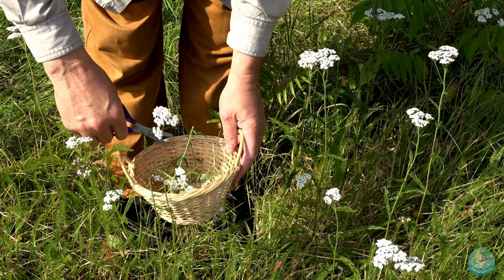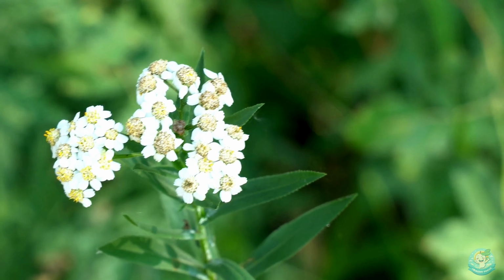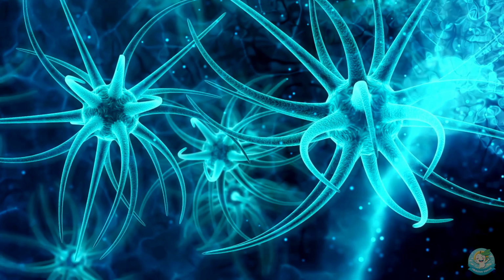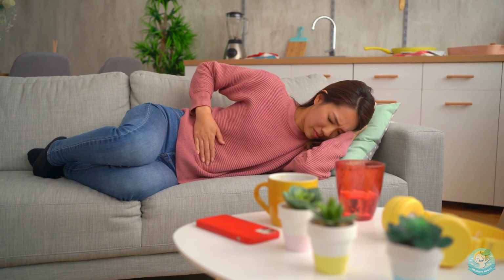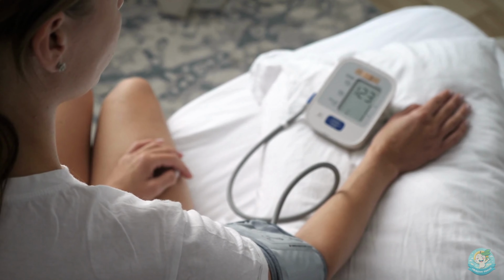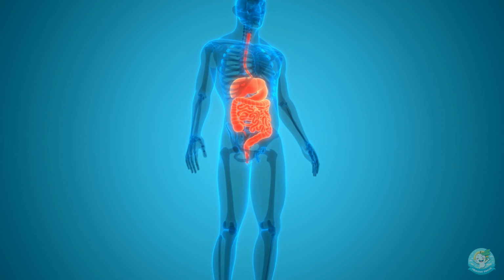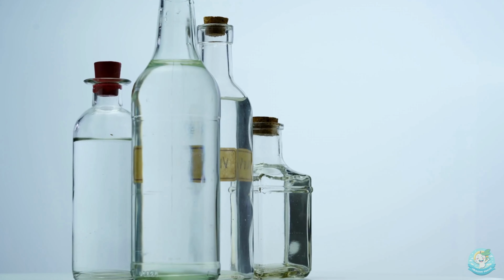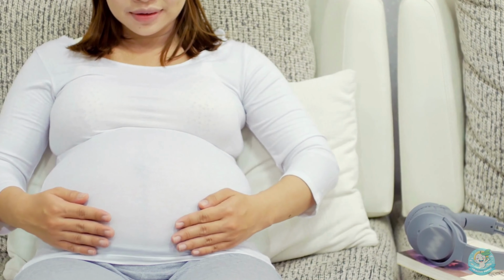🌿WHAT IS YARROW?? Learn How Common Yarrow Flowers [Saves Lives]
What is Yarrow?
Yarrow, also known as Achillea millefolium, is a wild herb that has been used for centuries for its medicinal properties.  It was also known to the ancient Romans as Herba Militaris, which means "military herb." This is because it was often used to treat the wounds of soldiers. Yarrow has anti-inflammatory and antibacterial properties, which can help to heal wounds and prevent infection.

Nutrition Facts:
Yarrow is a nutrient-rich herb that contains a variety of vitamins and minerals, including:

Vitamin A
Vitamin C
Vitamin K
Calcium
Iron
Magnesium
Potassium
Yarrow also contains a variety of antioxidants, including flavonoids and tannins.

Yarrow tea is a popular way to consume this herb. It can be made by steeping yarrow leaves in hot water for 5-10 minutes. Yarrow tea has a slightly bitter taste, but it can be sweetened with honey or another sweetener.

Common yarrow (Achillea millefolium) is the most common type of yarrow. It is a perennial plant that can grow up to 3 feet tall. Common yarrow has white or pink flowers that bloom in clusters and feathery, fern-like leaves.

Yarrow flowers are a beautiful addition to any garden. They are also edible and can be used to make tea, salads, and other dishes. Yarrow flowers are also a popular ingredient in herbal remedies.

Yarrow can be harvested throughout the summer months. The flowers and leaves can be dried and stored for later use. Yarrow can also be frozen for later use.

Yarrow oil is an essential oil that is extracted from the yarrow plant. Yarrow oil has a variety of medicinal properties, including anti-inflammatory, antibacterial, and antifungal properties. Yarrow oil can be used to treat a variety of skin conditions, including acne, eczema, and psoriasis. It can also be used to treat respiratory problems, such as asthma and bronchitis.

Yarrow is a versatile and nutrient-rich herb with a variety of medicinal properties. It can be consumed as a tea, used in herbal remedies, or applied topically as an essential oil. If you are looking for a natural way to improve your health, consider using yarrow.

Enticing Introduction

Yarrow, the ancient herb of warriors and healers, is a powerful ally for those who seek wellness. With its rich nutrient content and diverse medicinal properties, yarrow is a true treasure trove of natural healing.  From its humble beginnings as a wild plant, yarrow has been prized for centuries for its ability to heal wounds, fight infection, and reduce inflammation. Today, yarrow is still widely used in herbal medicine to treat a variety of conditions, including:

Digestive problems
Menstrual cramps
Respiratory infections
Skin conditions
Headaches
Colds and flu

Yarrow is also a popular ingredient in teas, capsules, and other herbal products. Whether you are looking for a natural way to boost your immune system, soothe digestive problems, or relieve pain and inflammation, yarrow is a versatile and effective herb that can help you achieve your wellness goals.

Discover the magic of yarrow today and experience the benefits of this ancient herb for yourself.

Our Supplement Recommendation:
Yarrow Herb Tincture;

Organics Yarrow Supplements;

And as always we encourage our viewers to incorporate a positive frame of mind / law of assumption, with exercise, nutrition and supplementation. Get nutrition facts before implementing your game plan.

A review on phytochemistry and medicinal properties of the genus Achillea

Astringent, anti-bacterial and anti-inflammatory characteristics of Yarrow published study;